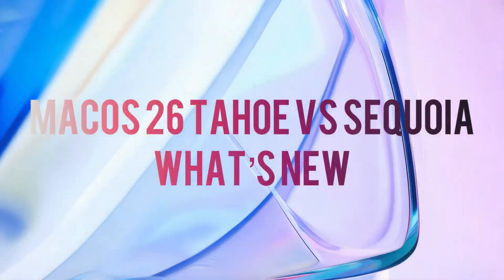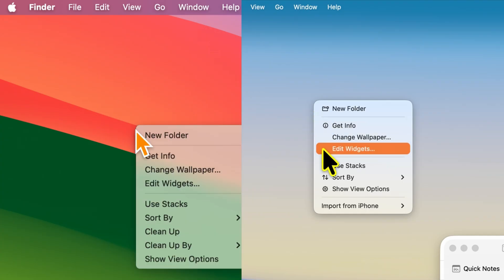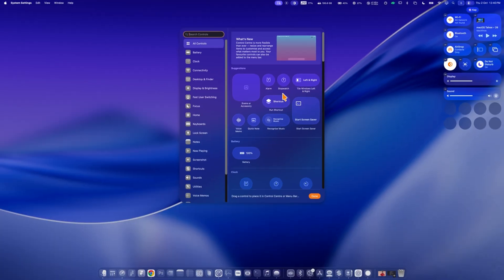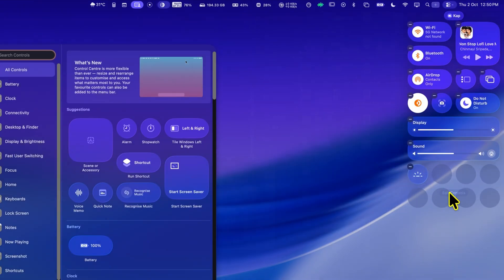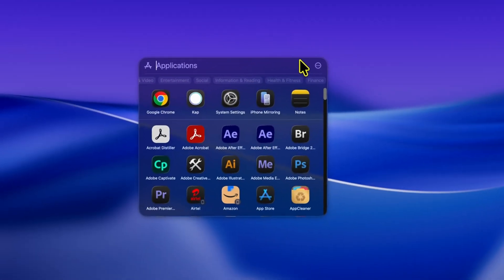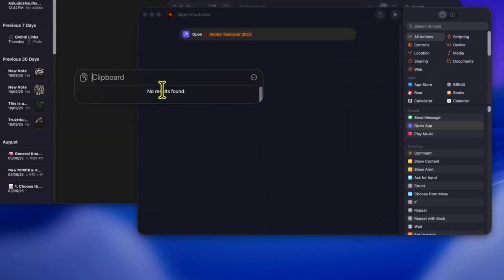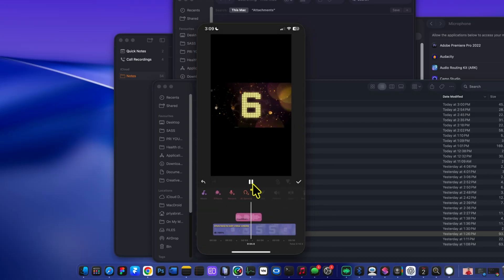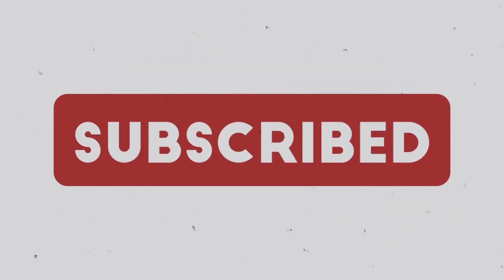✨ macOS 26 Tahoe vs Sequoia – 10 Big Changes You Must See! (Full Comparison)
✨ Compare macOS 26 Tahoe vs macOS Sequoia and discover the Top 10 new features, design changes, and performance upgrades Apple introduced in 2025.

macOS Tahoe brings a stunning Liquid Glass UI, rounded dock icons, smarter Spotlight search, and the new Phone app for Mac, making your workflow faster and more seamless. It also prepares Macs for Apple Intelligence and AI-powered tools.

Sequoia introduced iPhone mirroring, smart window tiling, Passwords app, and Safari improvements — Tahoe refines these features and adds a premium, futuristic look.

💻 Watch this Tahoe vs Sequoia comparison to see what’s new, what’s changed, and whether you should upgrade your Mac.

00:00 ⏱️ Intro
00:19 🧭 Dock Icon Changes
00:34 🗂️ All-New App Folder (Replaces Launchpad)
00:63 📱 iPhone Apps on Mac
01:16 💠 Everything More Rounded
01:39 🧩 Addition of New System Icons
01:57 🧊 Liquid Glass Visual Design
02:46 🎨 Customize Widget Colors
03:05 🗃️ Folder Customization
03:17 🧱 New Top Menu Bar
04:11 🎛️ Control Center Customization
05:04 🔆 New Volume & Brightness Controls
05:20 🖼️ All-New Wallpapers
05:48 🔒 Lock Screen Customization
06:06 🔍 New Spotlight Interface
06:44 ⚡ Spotlight Actions
07:40 ⚙️ Custom Shortcuts & Actions
08:04 📋 Clipboard History
08:38 ☎️ Phone App on Mac
09:25 🪞 iPhone Mirroring
10:04 🎮 New Game Mode
10:23 🔎 Magnifier App

Amazon US:
💻 Apple 2025 MacBook Air
💻 Apple 2025 MacBook Air 15"
💻 Apple 2024 MacBook Pro Laptop with M4
🖱 Logitech MX Master 4
🖱 Logitech MX Master 3S
💽 M.2 SSD Enclosure
🖥️ Apple Studio Display
🖥️ ASUS ProArt Display 27
🖥️ Samsung 27
🖥️ LG 34WK95U-W 34" UltraWide
🔌 USB-C Hub
⌨️ Logitech Pebble Keyboard
⌨️ Logitech MX Keys
⌨️ PHILIPS Bluetooth Keyboard and Mouse
💻 Laptop Stand

Amazon India:
💻 MacBook Air M4
💻 MacBook Air M4 15"
💻 MacBook Pro M4 Pro
⌨️ Logitech MX Keys

🖱️ Computer Accessories (India):
🖱 Logitech MX Master 2S
🖱 Logitech MX Vertical Wireless Mouse
🎮 Logitech G502
⌨️ Logitech G Keys
🖱 Transparent Mouse
📱 Tablet Stand
💻 Laptop Stand
🔌 USB-C Hub (7-in-1, 4K 30Hz)
💾 NVME M.2 SSD Enclosure
📌 Check out full feature videos:

💬 Comment your favorite feature — Tahoe or Sequoia?